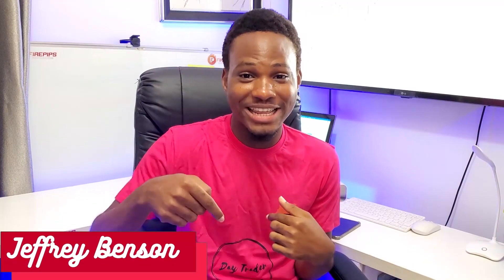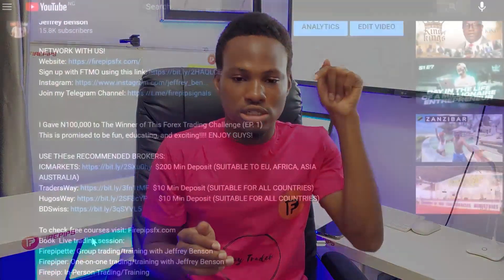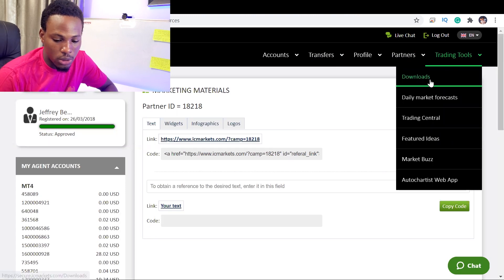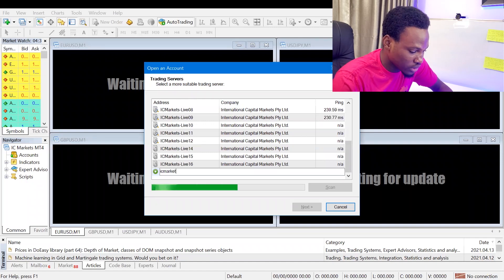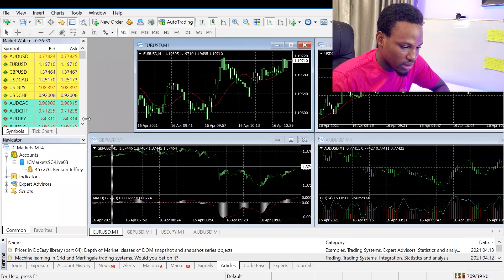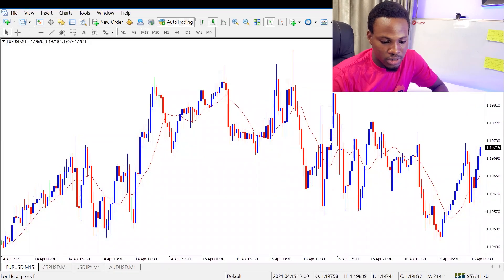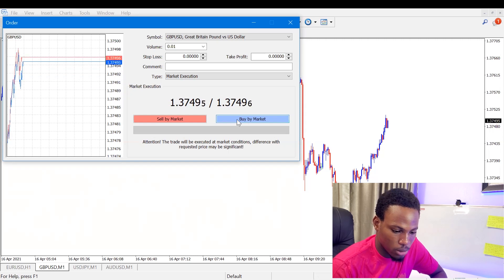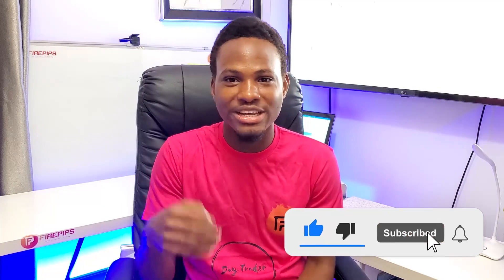How to Setup MT4 The Right Way (You've been doing it the wrong way!)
In this video How to Setup MT4 The Right Way (You've been doing it the wrong way!), I went through the right process an MT4 setup
be done. Very easy step to apply to all other charts without repetition. Enjoy!

ICMARKETS $200 or less Min Deposit